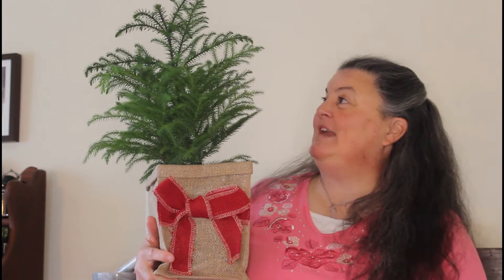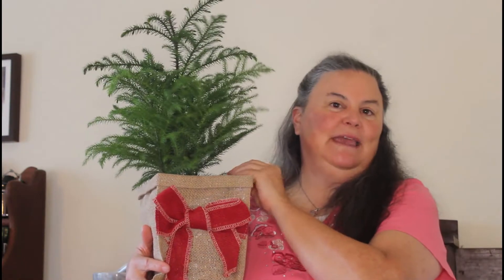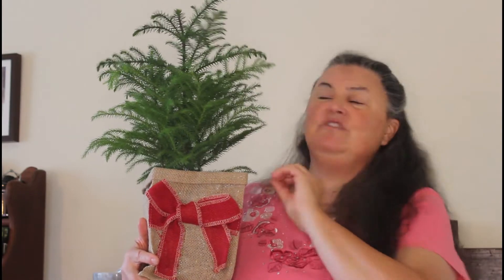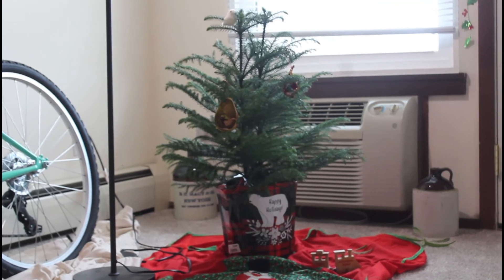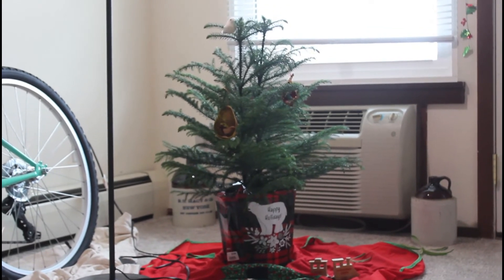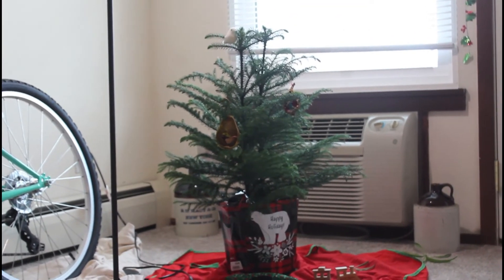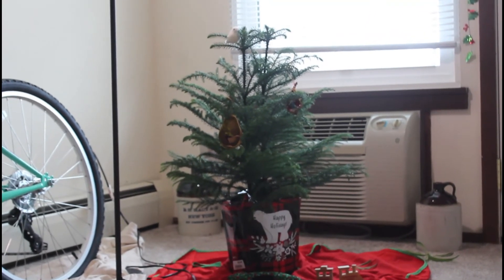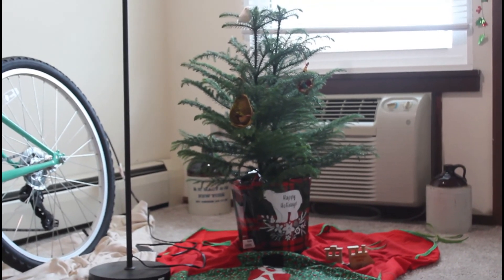Caring For Your Norfolk Pine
Norfolk Pines are widely available during the winter holiday season and make a great houseplant. They are easy keepers and add a delightful happy bit of green to your room. Learn more about how to take care of them.

A great family holiday activity is to learn about pine cones